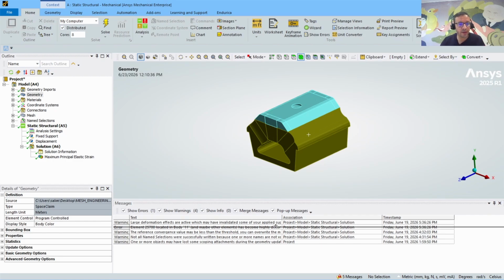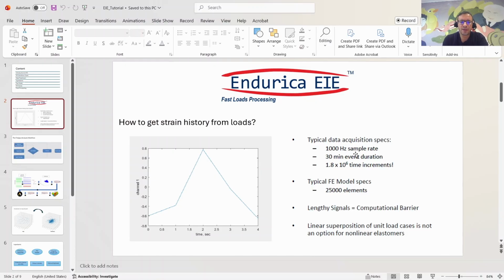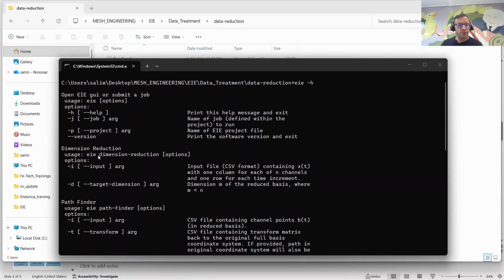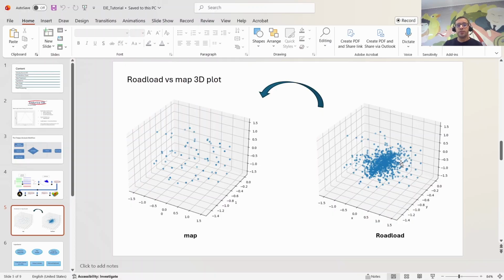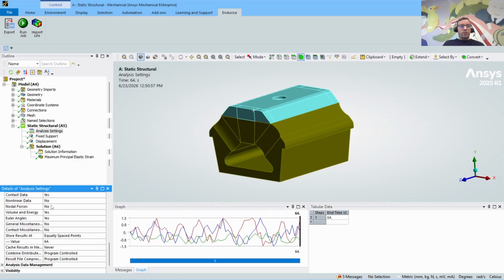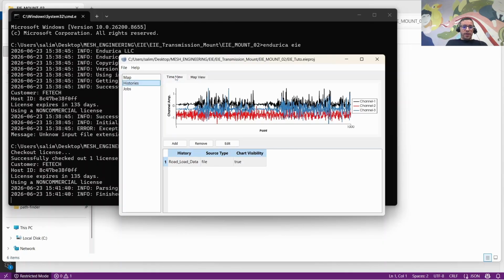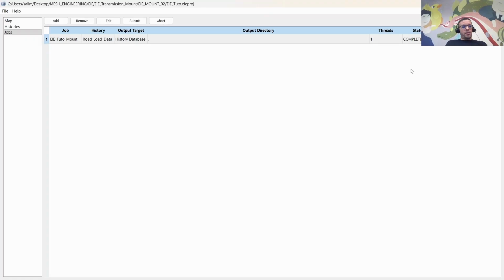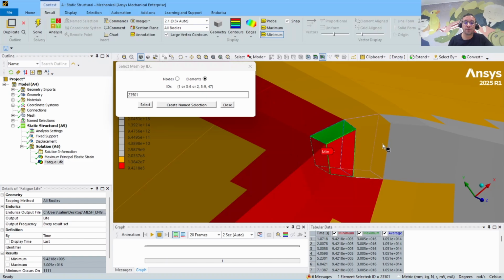Endurica EIE Tutorial: From Road Loads to Rubber Fatigue Life Prediction (Full Workflow)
In this tutorial, I demonstrate the complete Endurica EIE workflow used for rubber fatigue analysis in automotive applications.

Topics covered:
✔ Introduction to Endurica EIE
✔ Road load data processing
✔ Data treatment and preparation
✔ FEA model setup in Ansys
✔ Strain history extraction from loads
✔ Running the EIE solver
✔ Post-processing and fatigue life interpretation
✔ Real engineering example with live calculations and demonstrations

This tutorial is intended for CAE engineers, FEA analysts, durability engineers, and researchers working with elastomeric components and rubber fatigue.

Software:

Ansys Mechanical
Endurica CL
Endurica EIE
Python (optional)